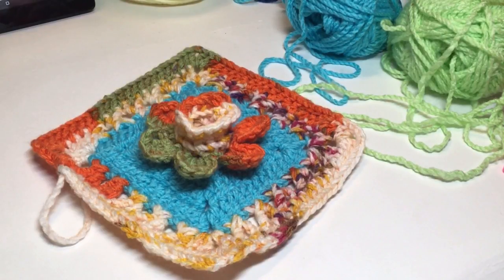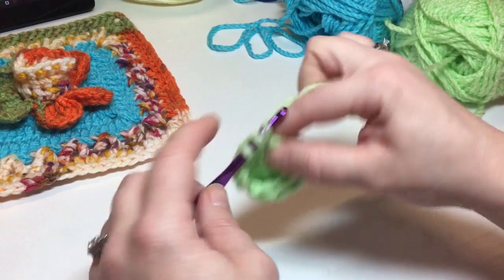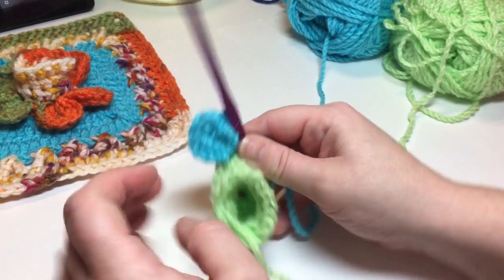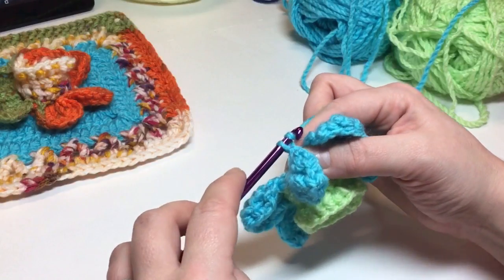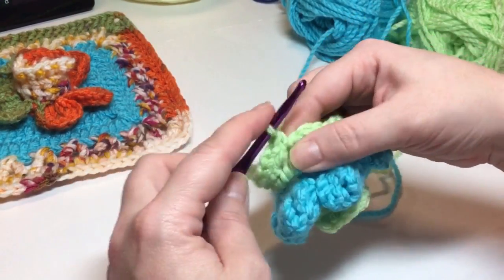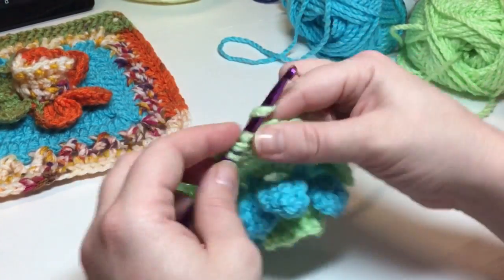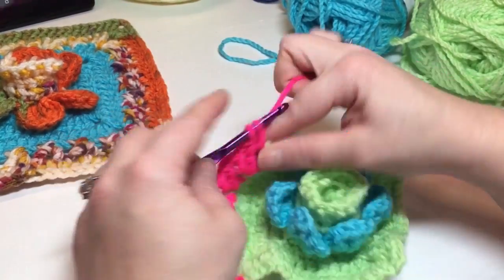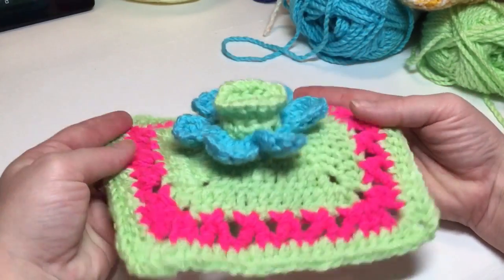#60- Left Handed-Daffodil Kisses- Granny Square 208 CAL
Here is your 12th Granny Square of 2018 for our group CAL.
Left Handed Tutorial.
Any one wishing to join in can also find the written pattern and diagram, in group.